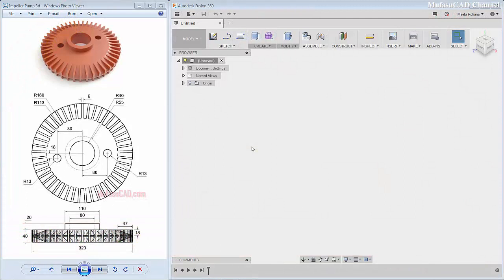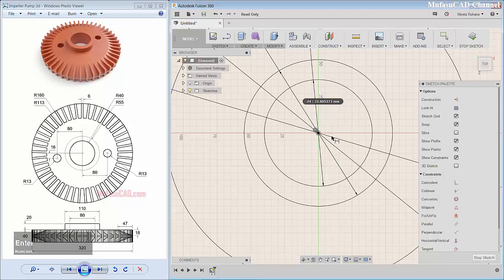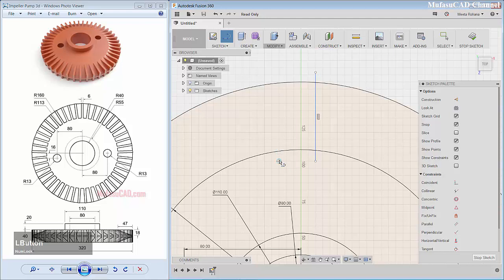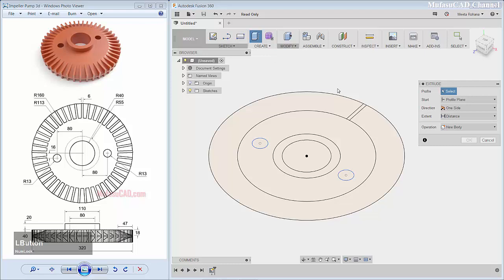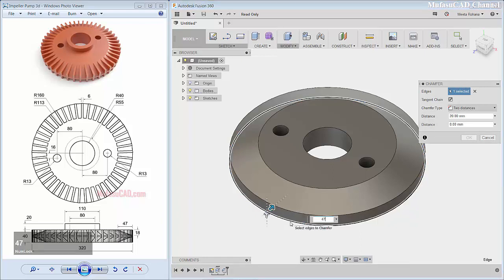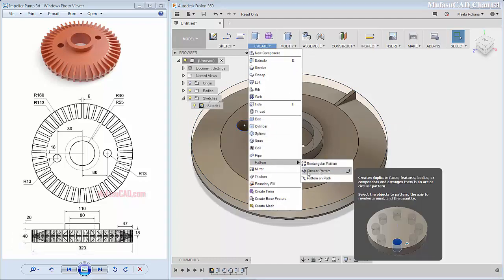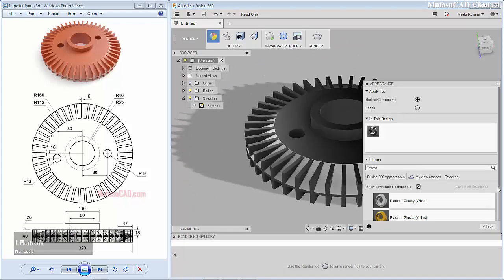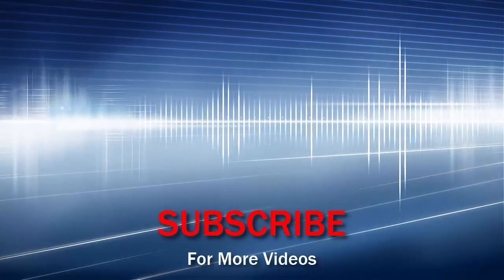Fusion 360 Design 3D Impeller Pump Modeling Tutorial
Learn Fusion 360 3d modeling tutorial how to design impeller pump with our drawing practice exercise for beginner at basic level, check it out!!!